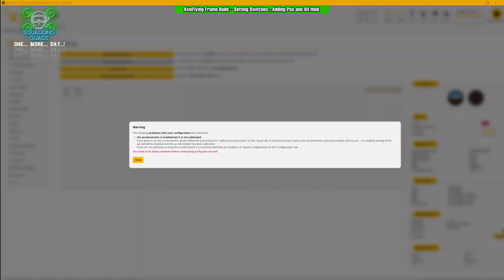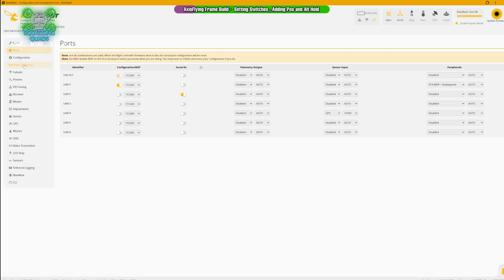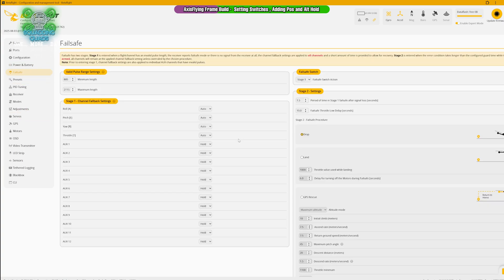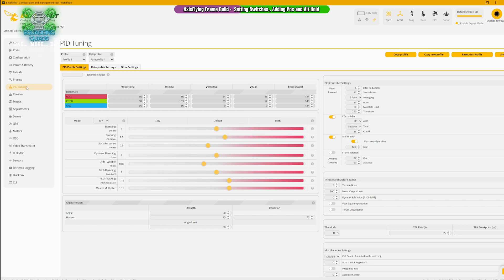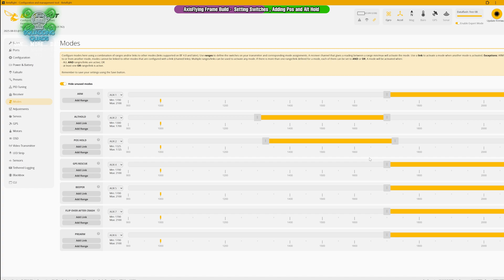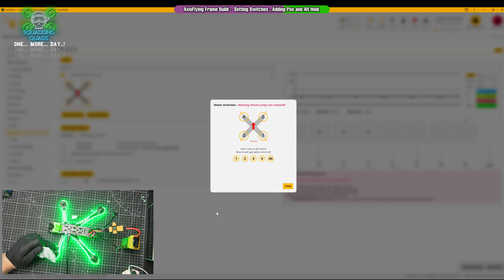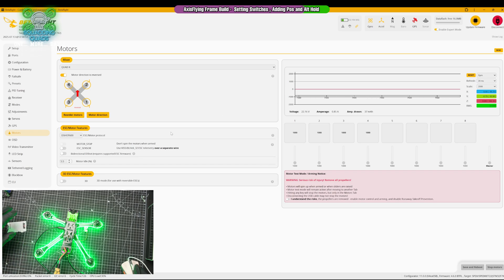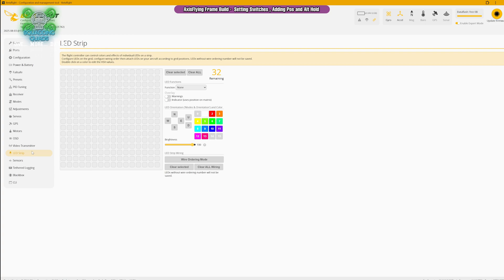Betaflight 4.6 Setup from Scratch (Step-by-Step Guide for ANY FPV Drone!) 🛠️🔥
Welcome to the next chapter in the Manta DC Build Series!
In this video, we dive deep into setting up Betaflight 4.6 from scratch — but don’t worry, this isn’t just for the Manta DC build. If you're setting up any FPV drone, this guide will walk you through all the essential tabs, explain what settings matter most, and help you ensure your motor layout and directions are spot on. 💡

Whether you're building your first quad or brushing up your skills, grab your goggles, your quad, and a drink — it's time to get hands-on! ✊

👉 In this video:

Config tab explained clearly

PID and Rates overview

Setting up Modes & OSD

Correcting motor direction + mapping

📌 This is part of a full Manta DC build guide series, check the playlist here: Coming SOON

Let’s freaking go. 🚀